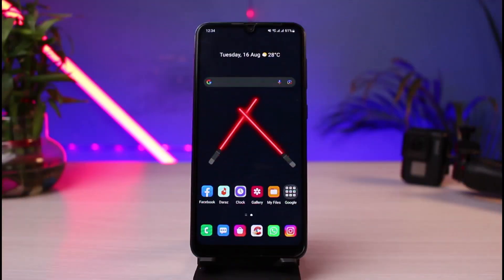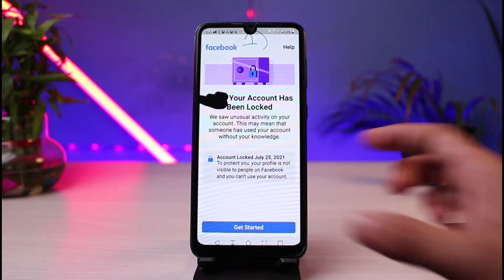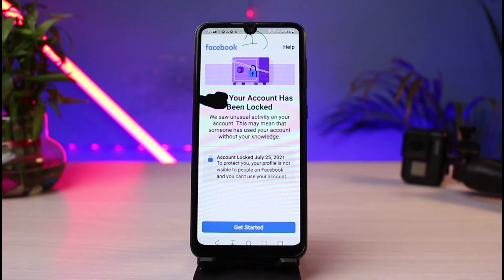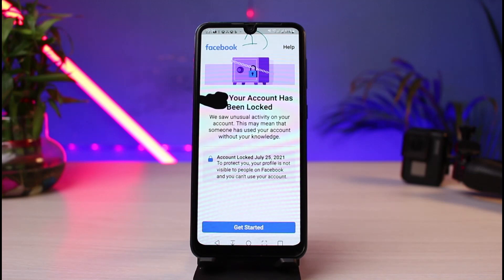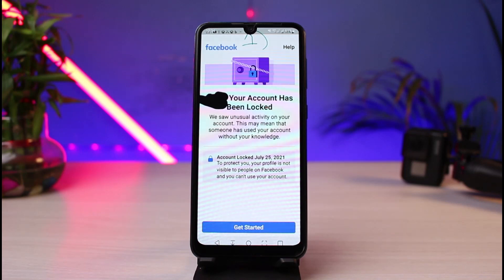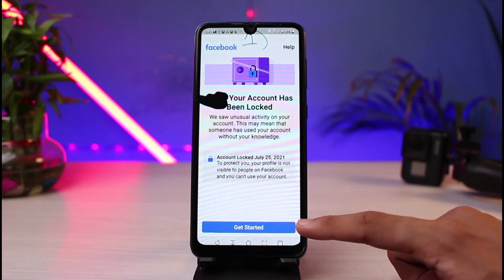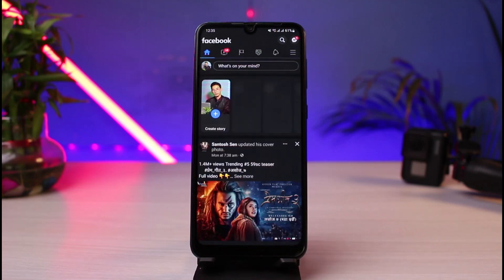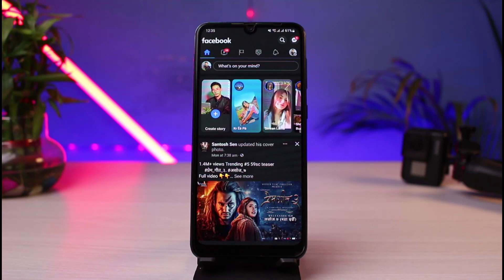Your Account Has Been Locked (2022) | Unlock Facebook Account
You may be requested to submit a colour image of a government-issued photo ID, such as a passport or driver's license if Facebook believes your account has been compromised or is doubtful of your identity. It must prominently include your name, photo, and birthday. Any information that is not necessary to authenticate your identification, such as your address or license number, may be hidden or otherwise obscured. In less dire circumstances, you might only need to respond to the security questions you chose when you created your account.

0:00 Introduction
0:24 What the Issue Is
1:28 Fox the Locked Account
1:48 Temporarily Locked Account
2:24 Outro: Final Verdict